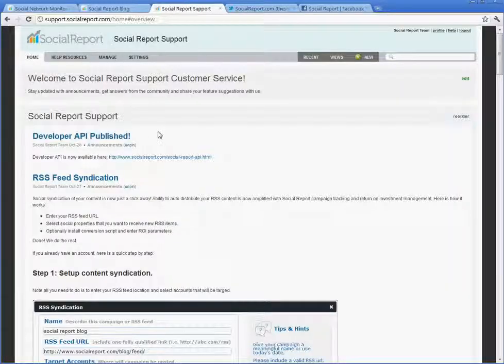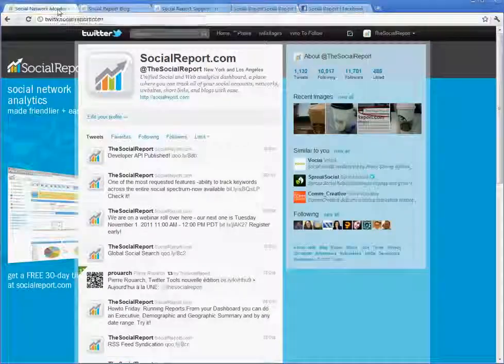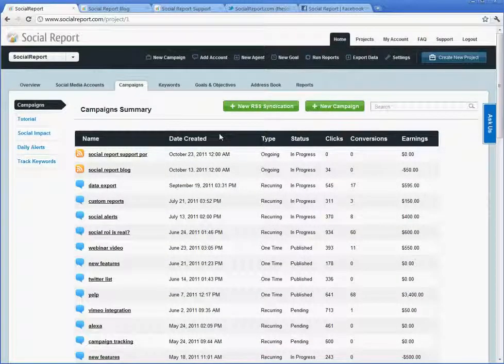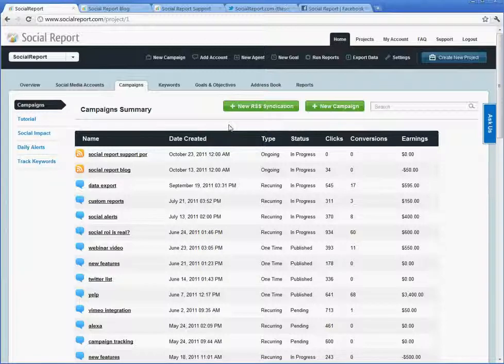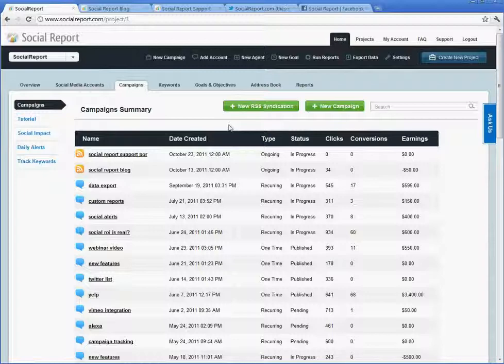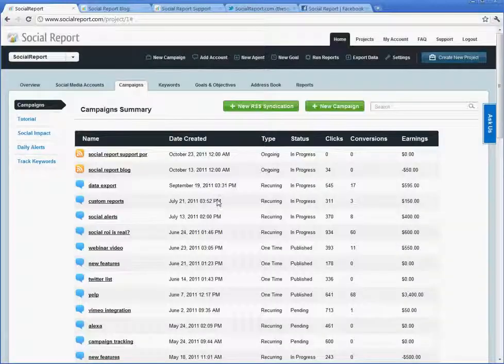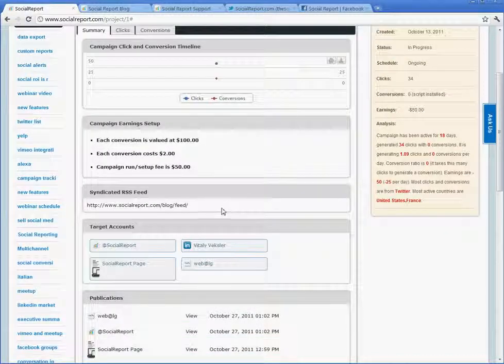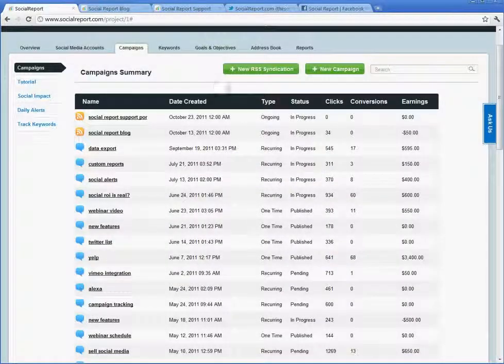Social Content Syndication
We have spent quite a bit of time looking at dozens of data points through-out social networks: posts, comments, likes, follows, check-ins, etc. These data points then make their way onto our dashboard and this is how you can keep track of them. We call these matrices 'social activity' and it is a valuable source of information.